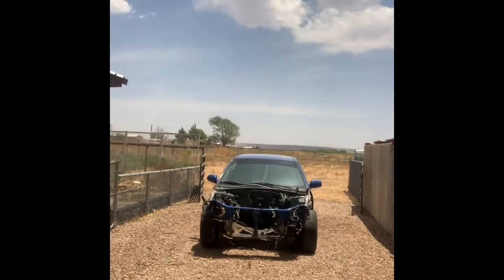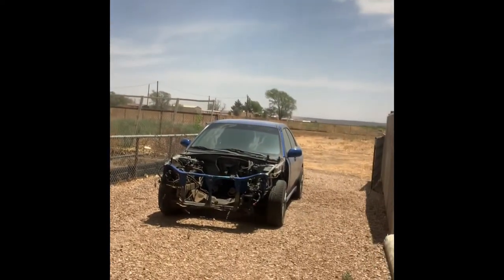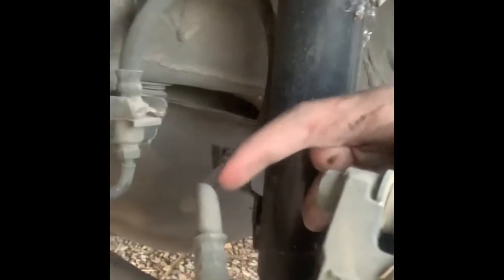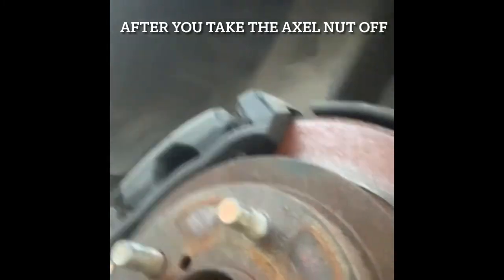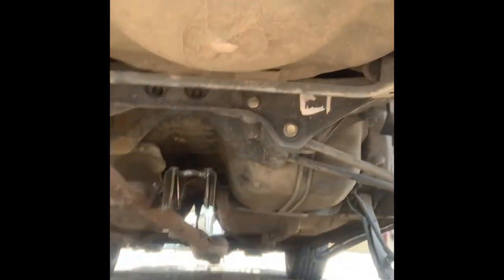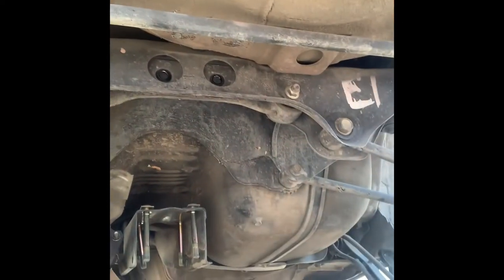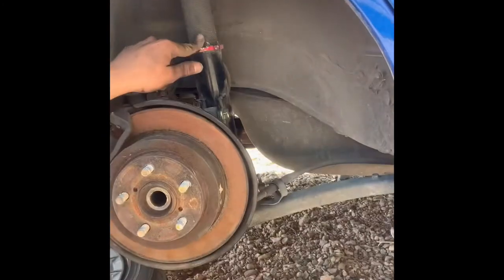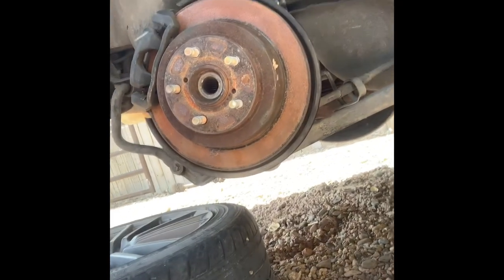How to Remove Diff from a Subaru WRX!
EASY Tutorial on How to Remove a Differential from a Subaru WRX!

Hey guys!

I have been wanting to start a YouTube channel for the longest time and so I just decided to do it! @ I plan to make videos fixing up my Subie and teaching others how to do the same. I also do some detailing on the side so l might show some of that content as well If you have any questions or want to schedule with me dm me on Instagram or comment on the videos!

Personal Instagram: @ayddinshaw
Detailing Instagram: @shaw.details

Track: Elektronomia & RUD - Rollercoaster [NCS10
Release]

Contagious - Outrow
Song: Markvard - Contagious